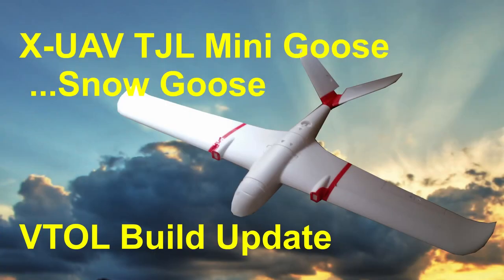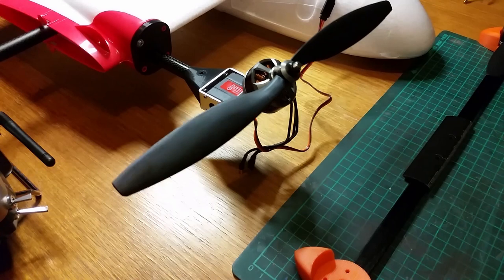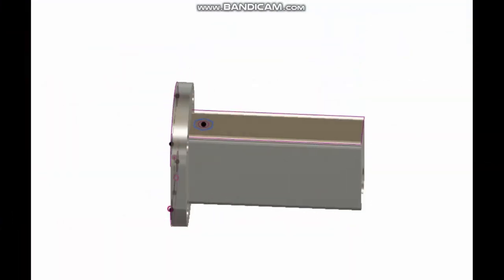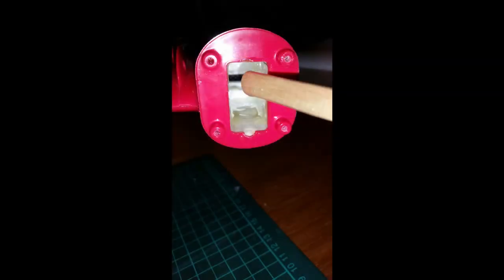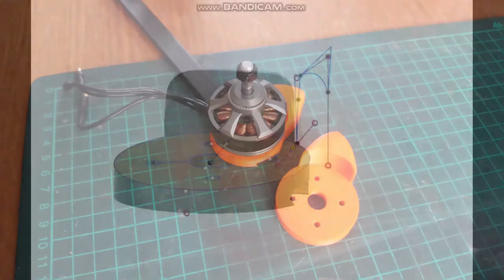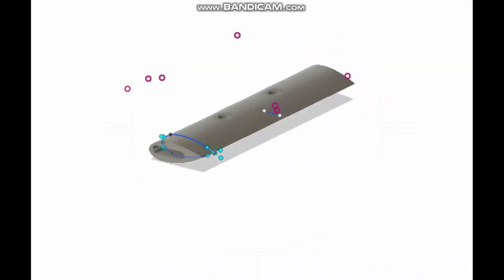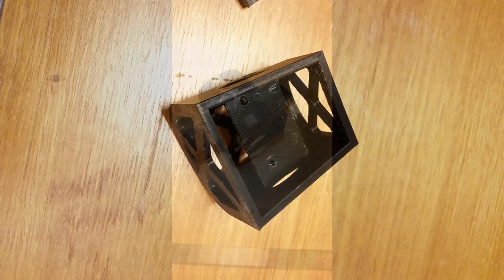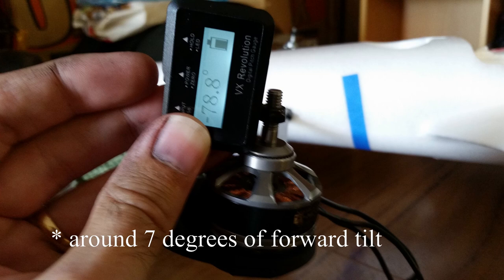Part 2 - X-UAV Snow Goose - VTOL Build Update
In this video I show the major components of my tilt-rotor VTOL Snow Goose.

I'm waiting on a few electrical components to arrive, so the test flights are still some way off.